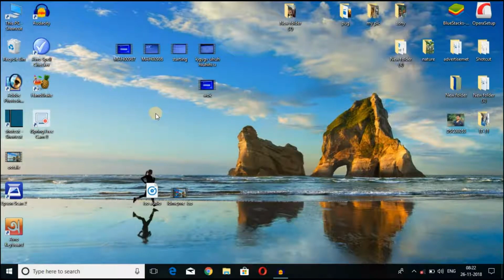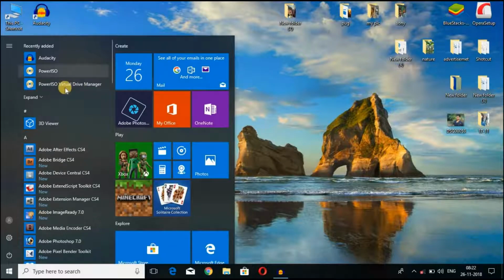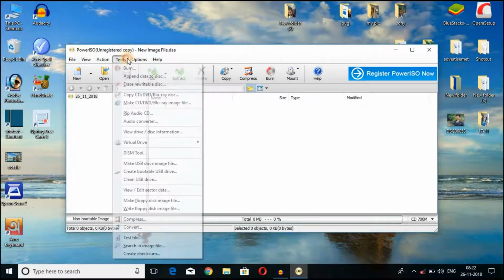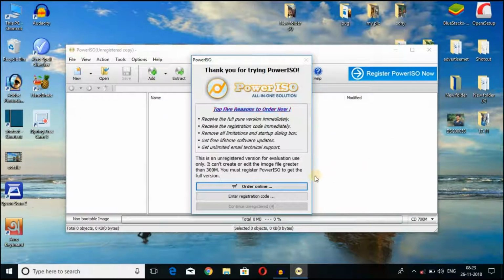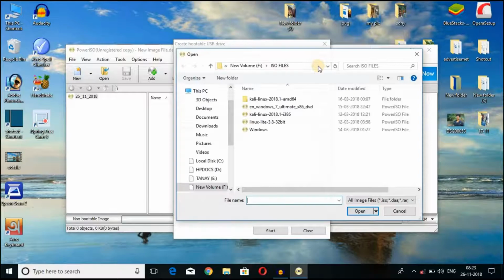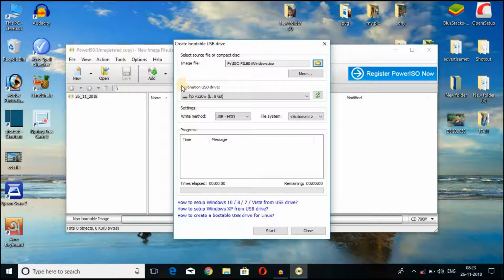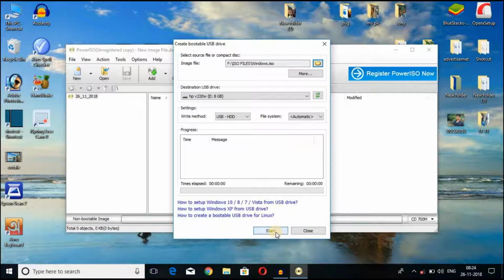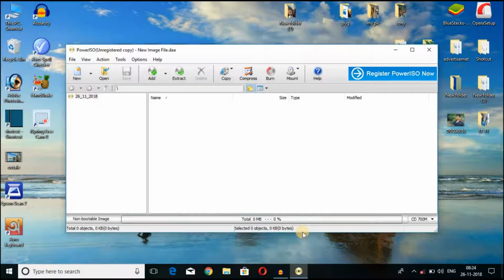HOW TO MAKE A BOOTABLE PEN DRIVE